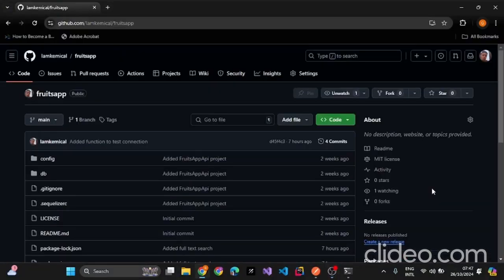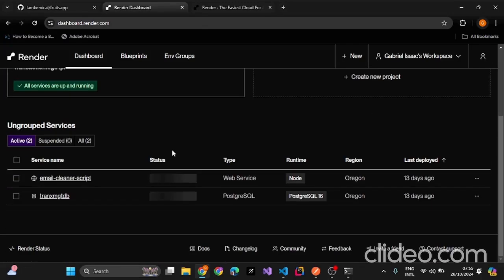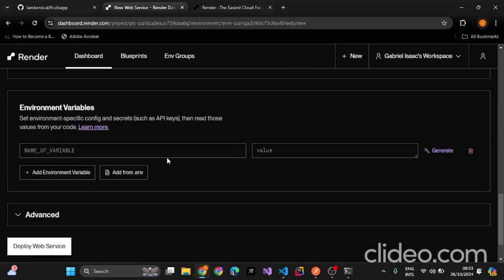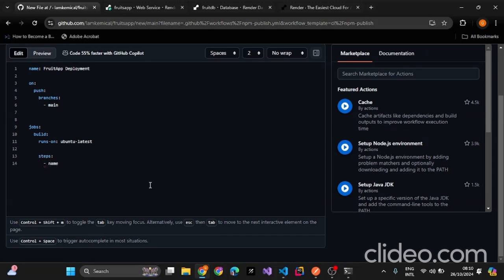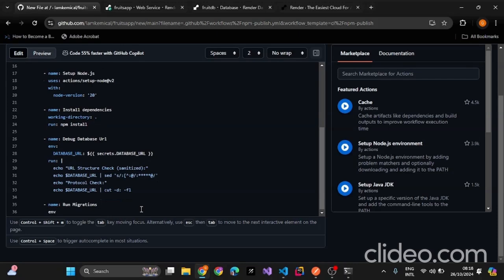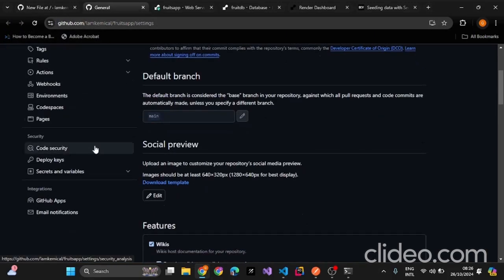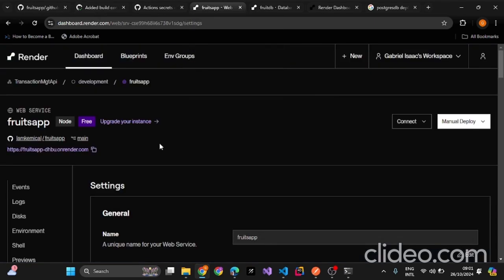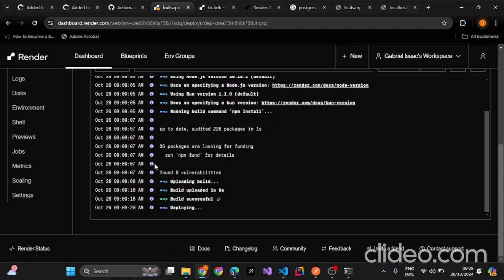Deploy a Node.js Application with a PostgresDB to Render using Github Actions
Create an Account on Render